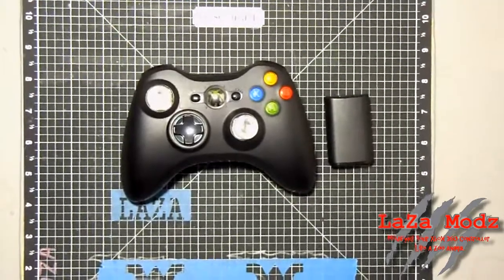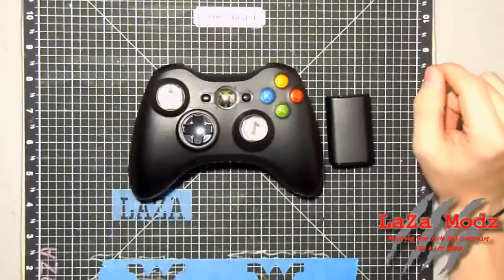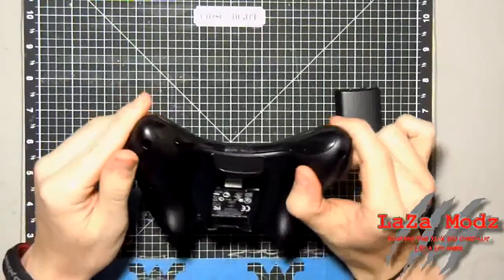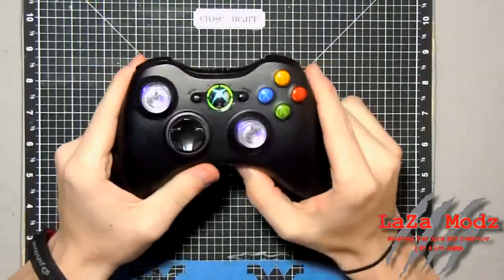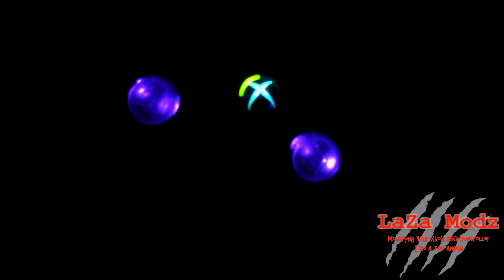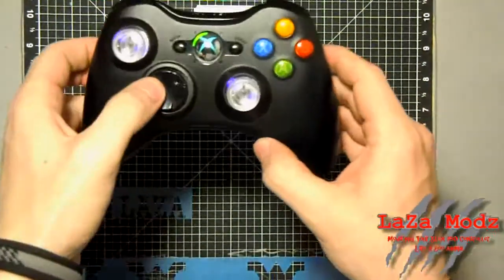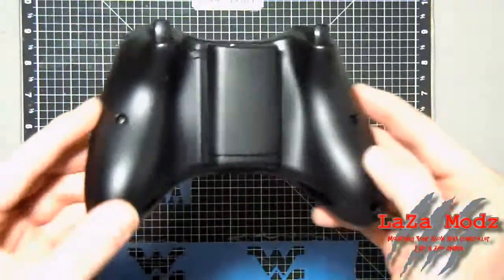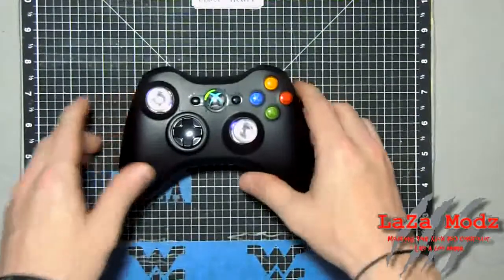LaZa Modz 7 Mode Rapid Fire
Standard Black Controller with  Purple Thumbsticks, Blue Guide Button, and 7 Mode Rapid Fire